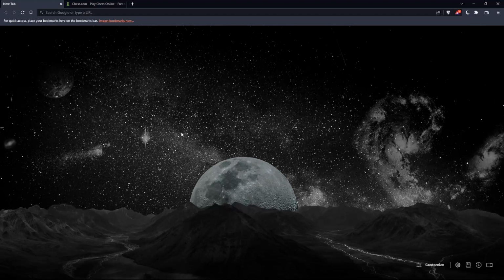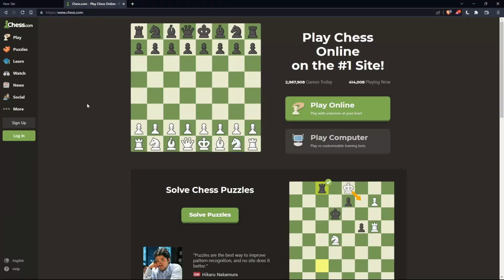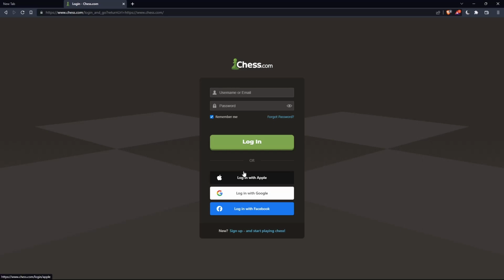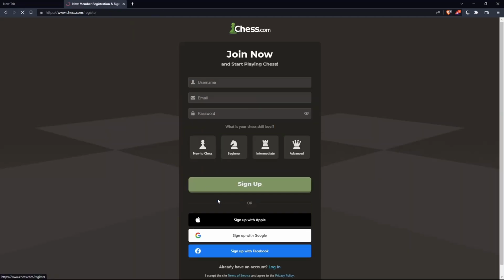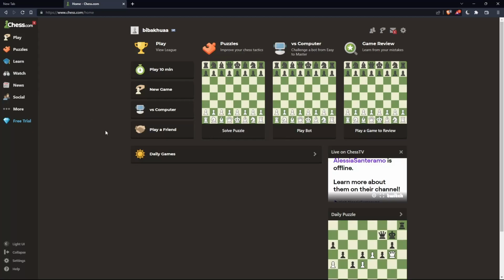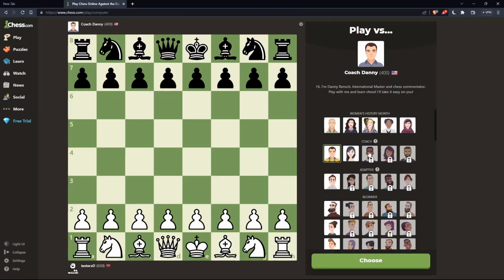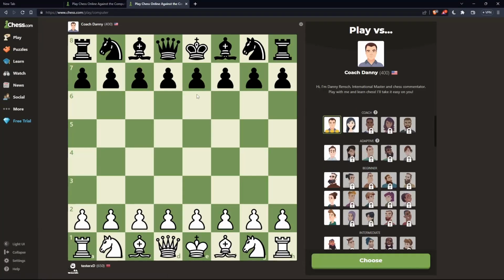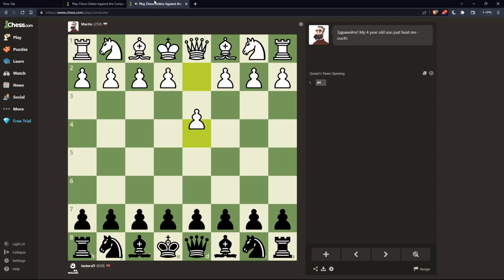How To Make Bots Play Each Other Chess.com Tutorial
Today we talk about make bots play each other,chess bot,chess.com make bots play each other,chess.com videos